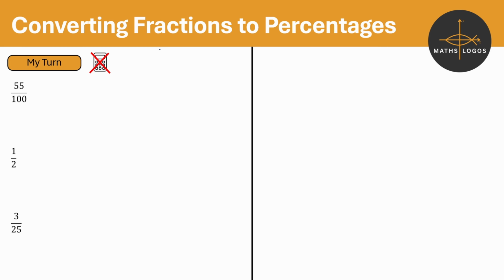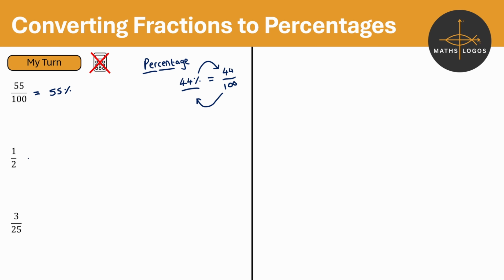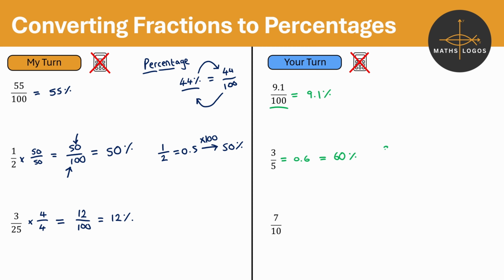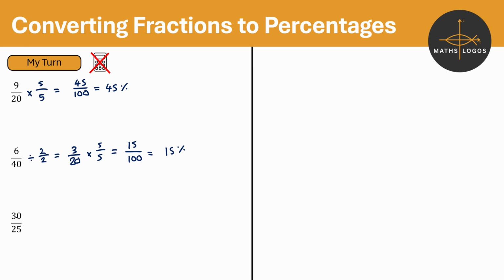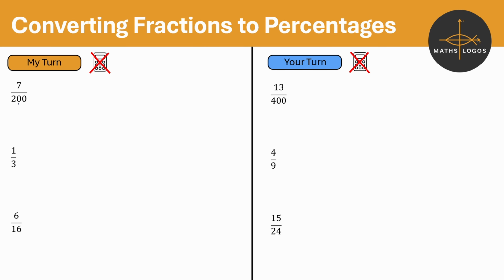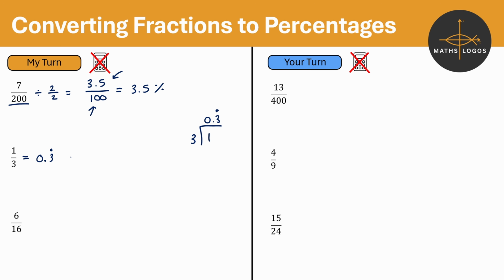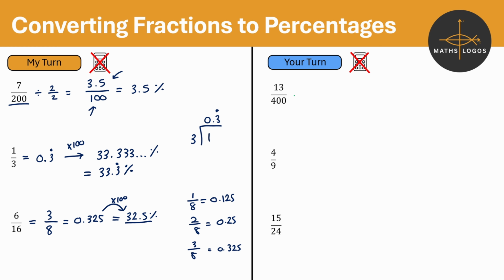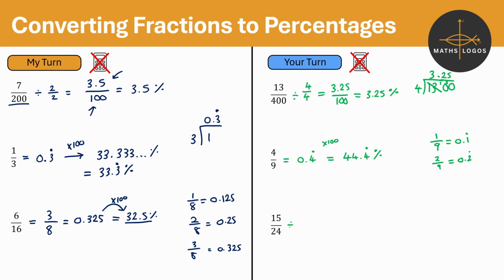How to Convert Fractions to Percentages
In this lesson, we learn how to convert fractions to percentages with ease! We cover simple conversions, converting top-heavy (improper) fractions, and using smart division strategies to turn trickier fractions into percentages— without a calculator.

Whether you are revising KS3 or GCSE Maths topics, preparing for Functional Skills, or strengthening your basic arithmetic foundation, this tutorial will help you build speed, accuracy, and confidence across all exam papers.

What we cover in this video:

✅ Step-by-step methods to convert any fraction into a percentage

✅ How to handle equivalent fractions to make conversions mental maths friendly

✅ Smart non-calculator strategies using long and short division

✅ Tackling top-heavy fractions and values greater than 100%

✅ Questions & practice problems throughout